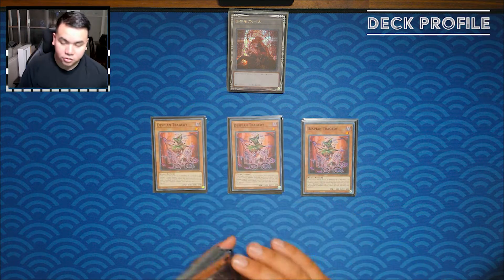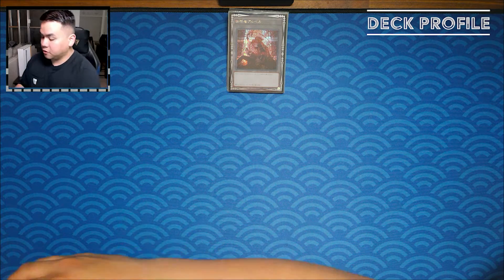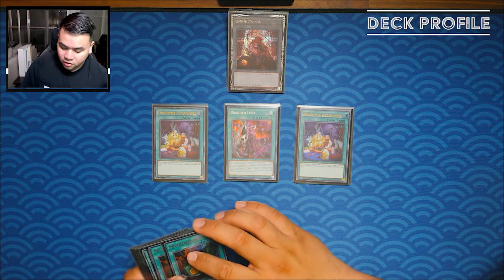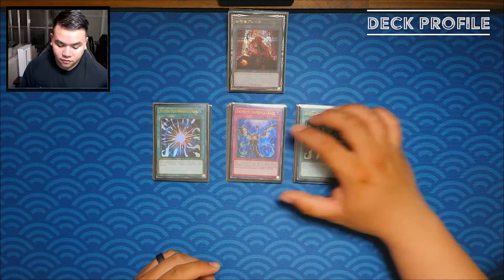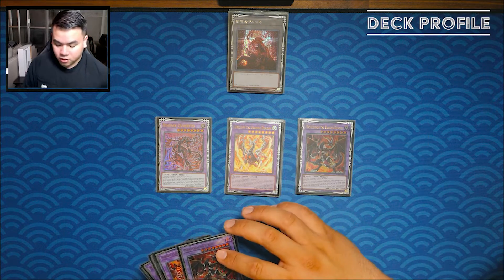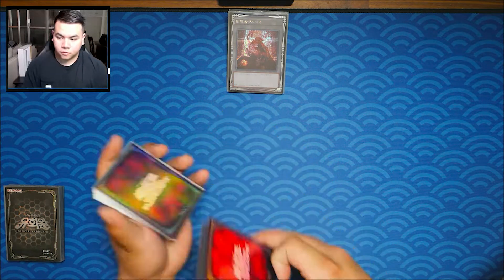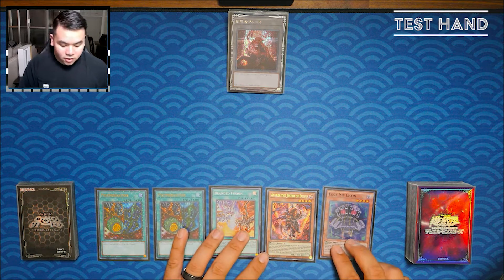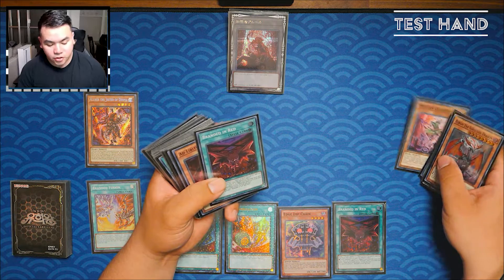Branded Despia Update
Giving you guys yet another update to my evergrowing Branded Despia Deck!
0:00 Deck Profile
7:40 Test Hand
14:18 Combo
20:37 Closing Thoughts